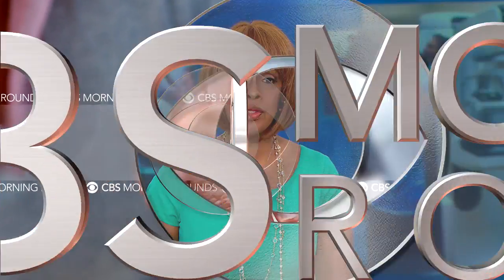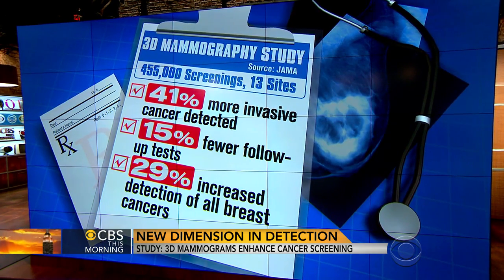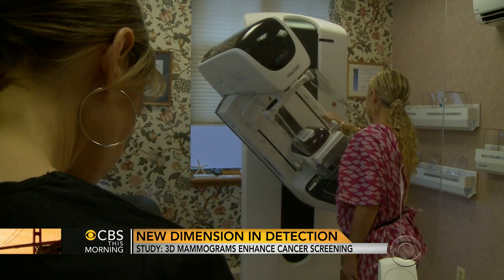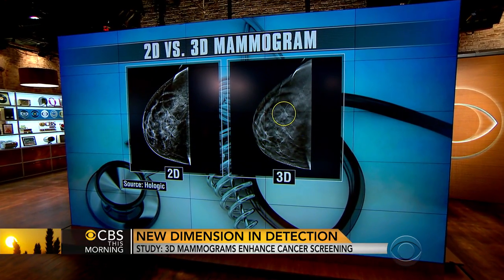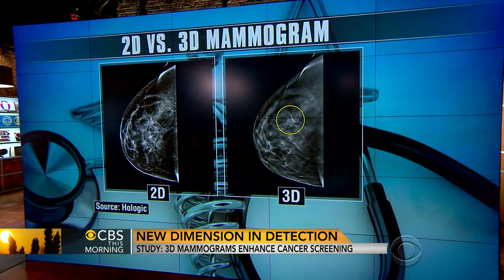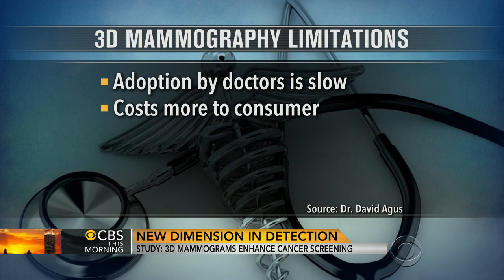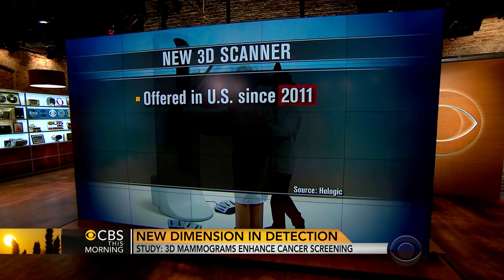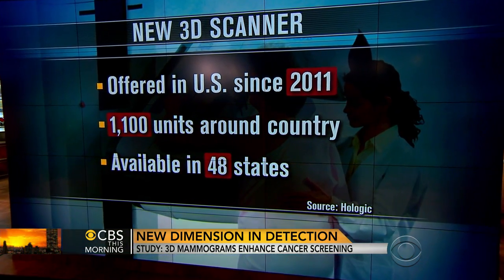3D mammograms enhance cancer screening, study says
The largest study of its kind found 3D mammograms uncovered significantly more invasive cancers than traditional scans alone. CBS News medical contributor Dr. David Agus talks about the promising news for breast cancer detection with the "CBS This Morning." co-hosts.